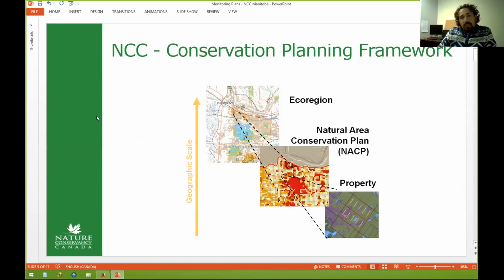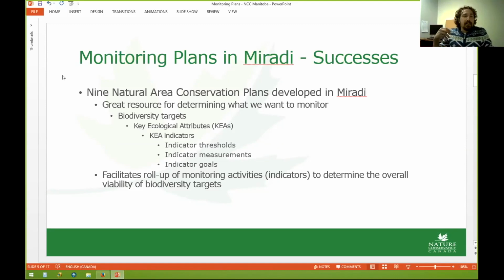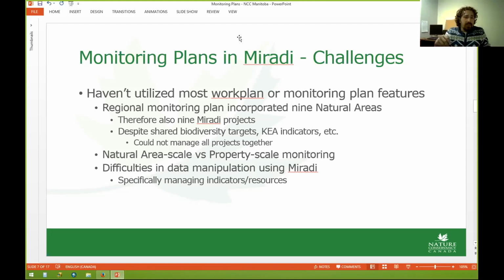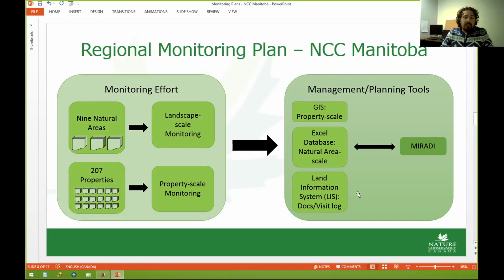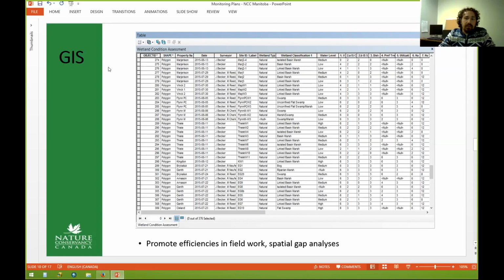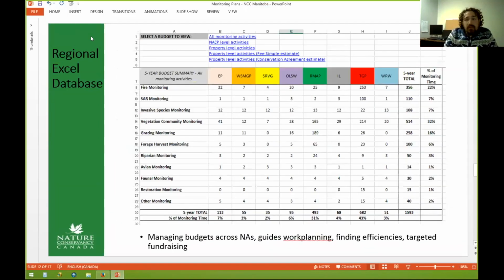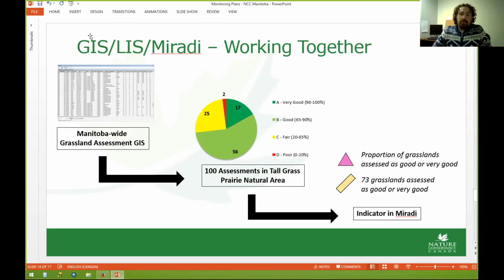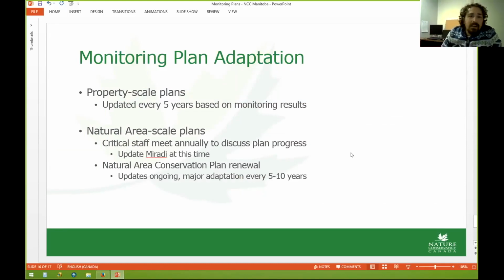Miradi Webinar | Miradi Case Study Nature Conservancy Canada | 10/12/2016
This is a Miradi case study about Nature Conservancy Canada presented by Jordan Becker and Cary Hamel during the Miradi User Group on 10/12/16.